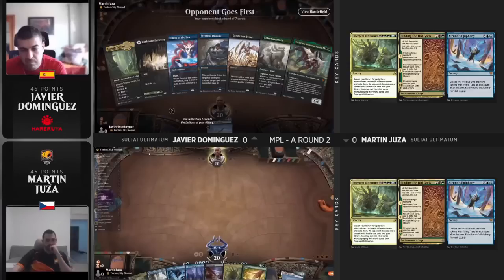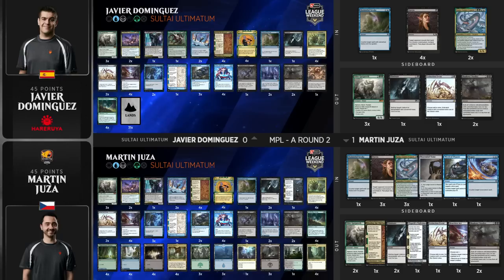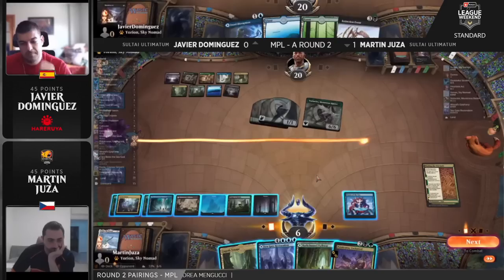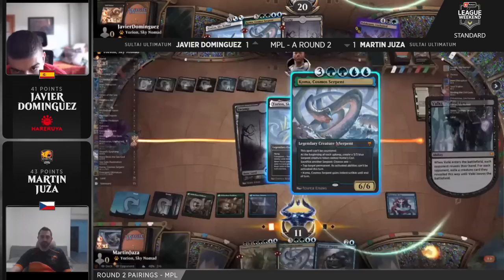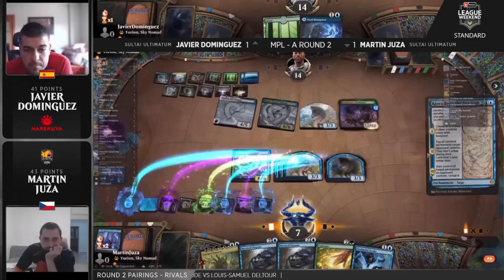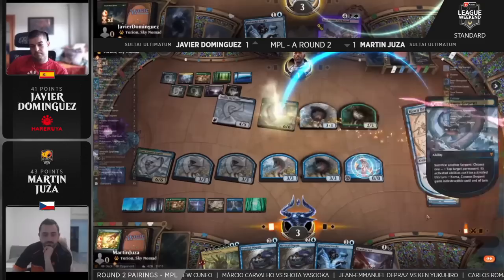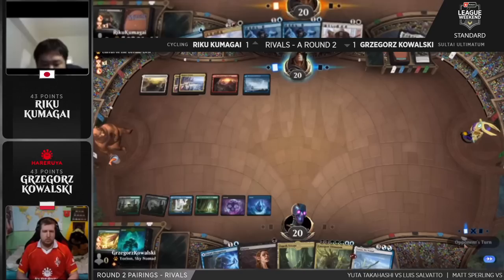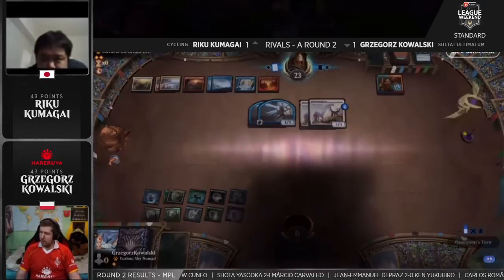Javier Dominguez vs Martin Juza | Round 2 | July Strixhaven League Weekend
Magic Pro League competitors Javier Dominguez (Sultai Ultimatum) vs. Martin Juza (Sultai Ultimatum).

Find full coverage, decklists, and more about the League Weekend